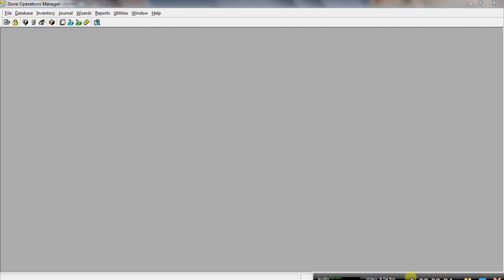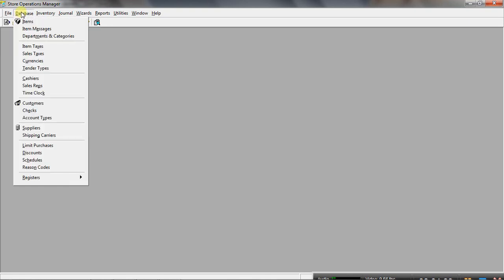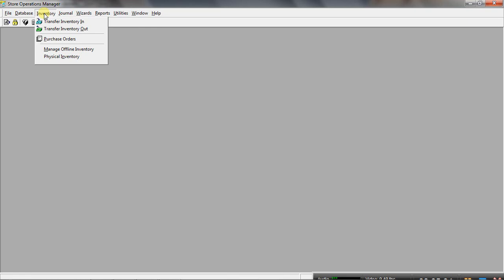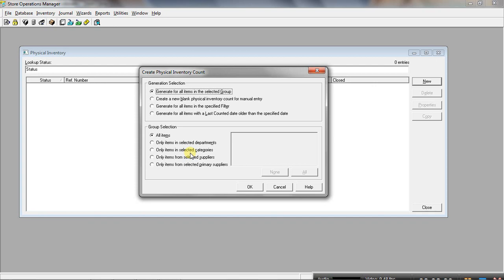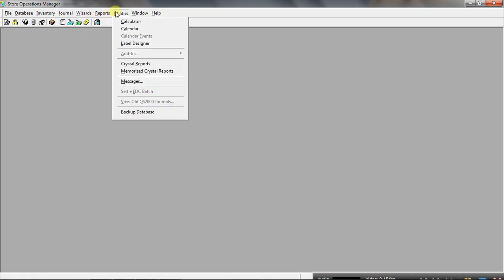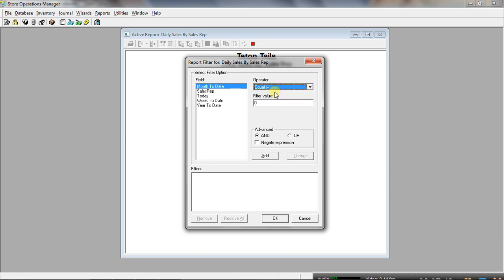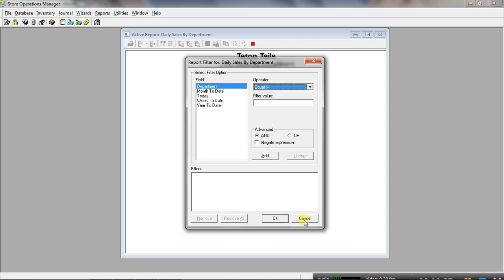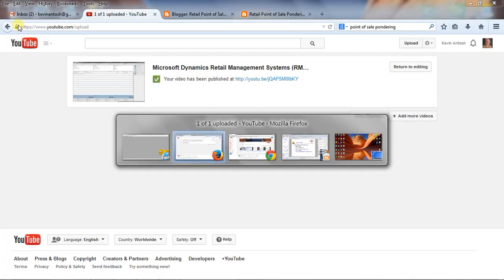Microsoft Dynamics Retail Management Systems Store Operations (RMS) Review and Manager Demo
Update July 2016: Review and demo of the new version of RMS under the new Retail Management Hero name can be found

Updated information on Retail Management Hero as a direct replacement for RMS as of December 3rd, 2015 can be found

New video discussing options for Dynamics RMS and HQ users as of December 5th, 2015 can be found

A quick reminder that sales of Microsoft Dynamics RMS and HQ to new users as well as mainstream support ends July 2016, so please keep that in mind if you are thinking of purchasing RMS or HQ as point of sale software for your business or organization (not a wise investment at this point).

Please contact me for additional information and free advice - I have worked extensively with RMS and HQ over the years - even back to the original QuickSell 2000 and QuickSell HQ programs from SMS.

Here is the original description for the video:

My thoughts on working with the Microsoft Dynamics Retail Management Systems Store Operations (RMS) and a quick demo of the manager/back office part of RMS.

Are you in the US and in need of no cost retail point of sale advice?